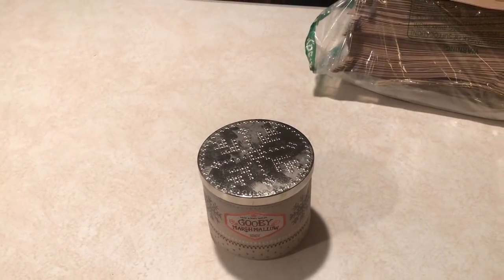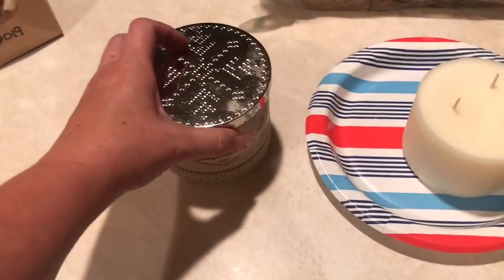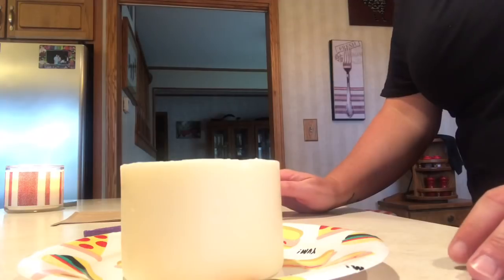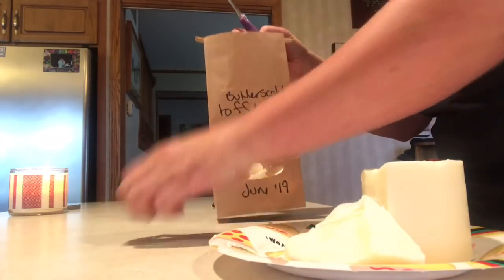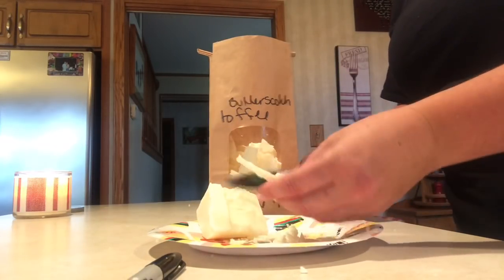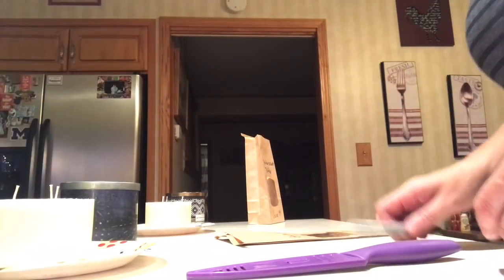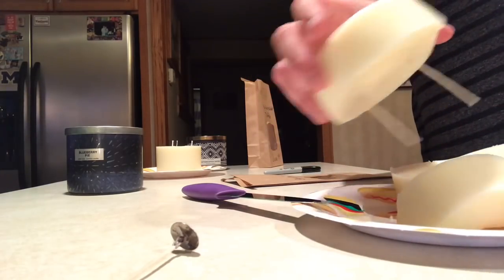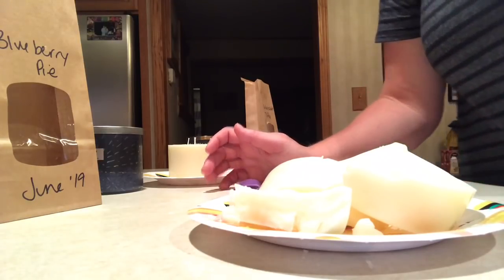Bath and Body Works Chunking my three wick candles! June 2019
Hey guys! Here is how I chunked up my three wick candles! I feel like this will make some of my candles last a lot longer! Have you froze candles before?